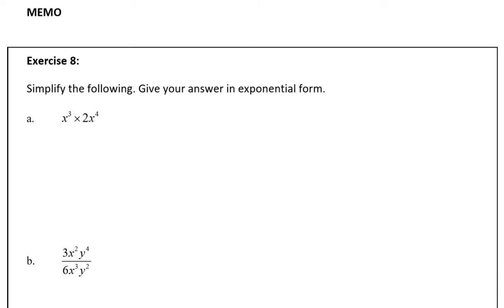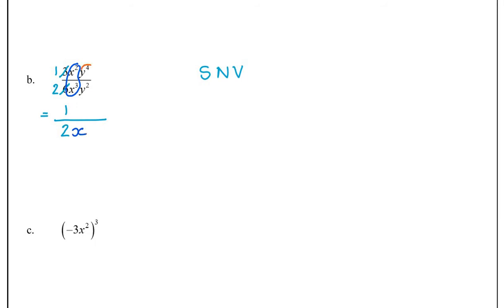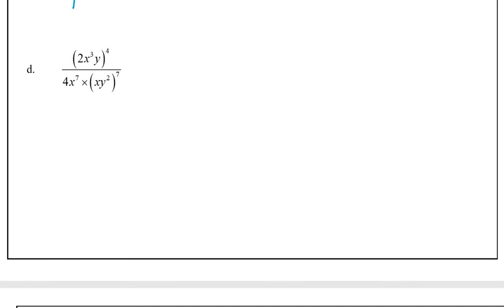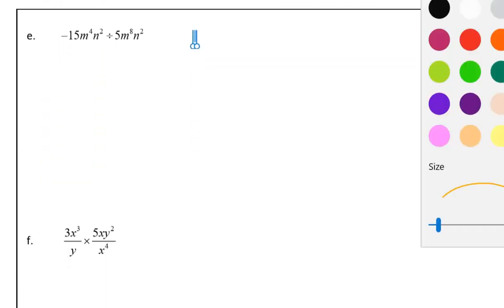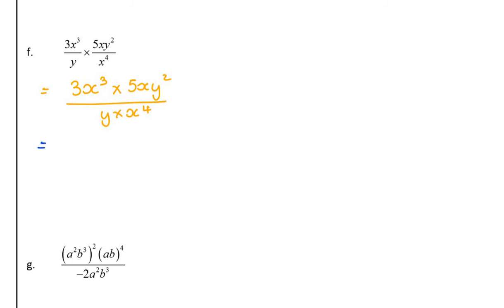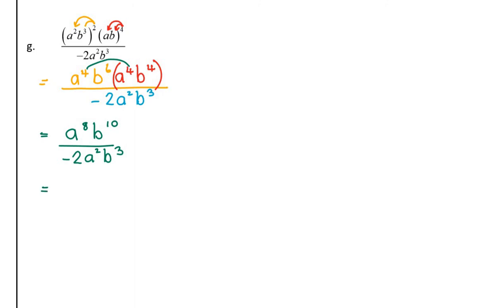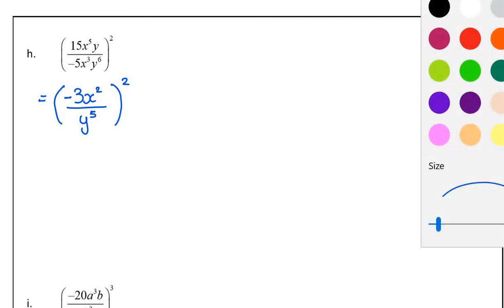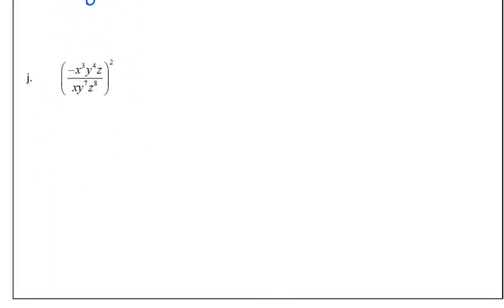Grade 8 - Lesson 2 video 2 Mixed Exponents Exercise with Memo